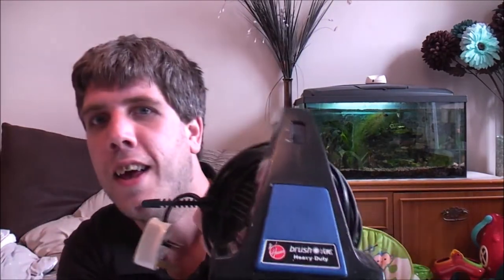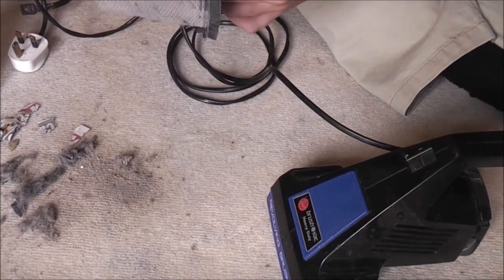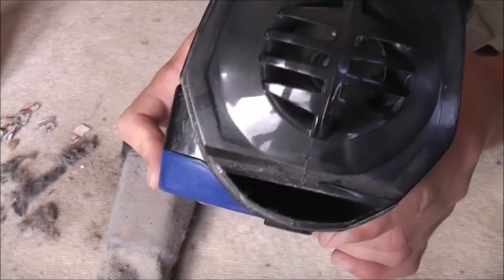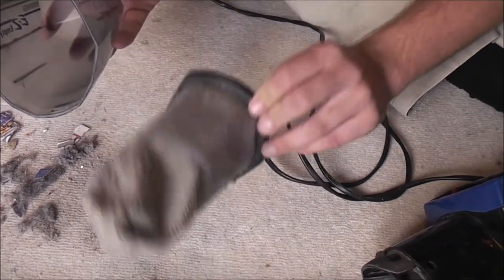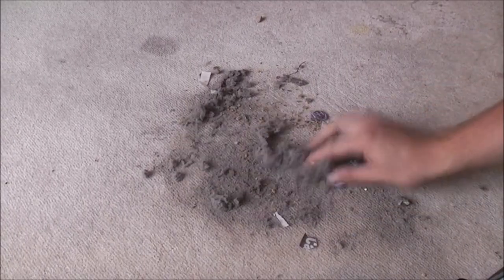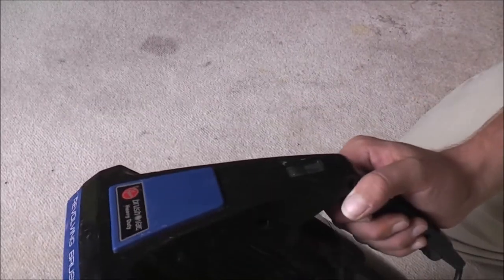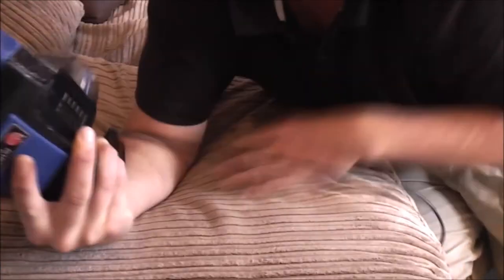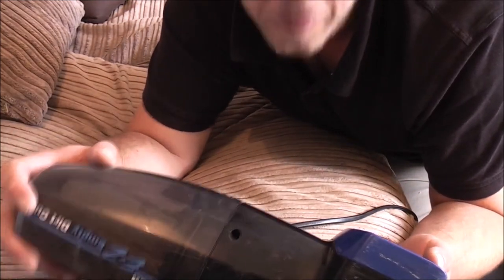Vintage/Retro Hoover Heavy Duty Brush Vac S1137 - First Look!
I scored this at the last car boot sale this year! Initially just incase I could use the motor in my older brushvac, but it's too good for that! So let's have a look at this old/vintage/retro (which it probably is at 20 years old) Hoover Handheld BrushVac!